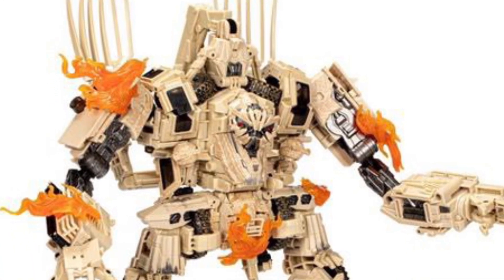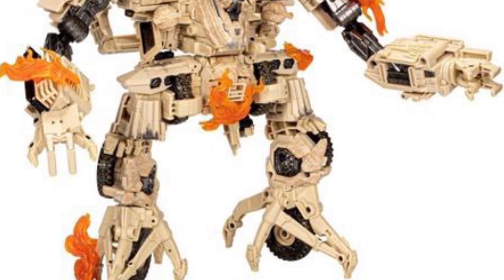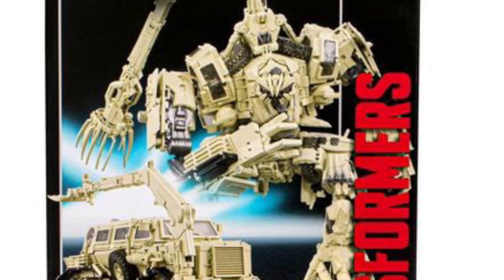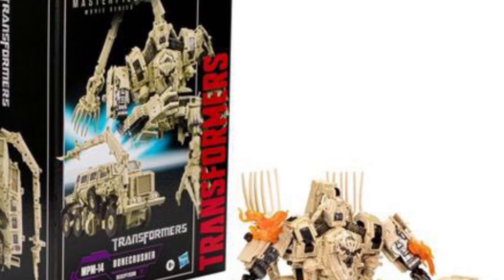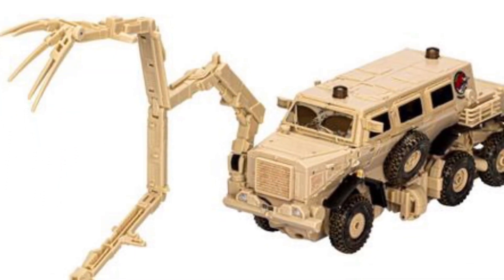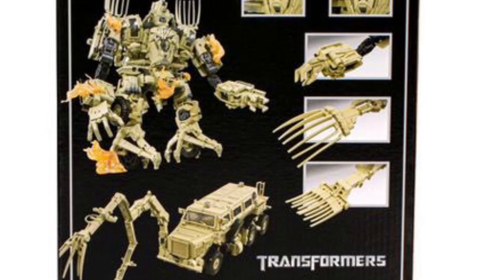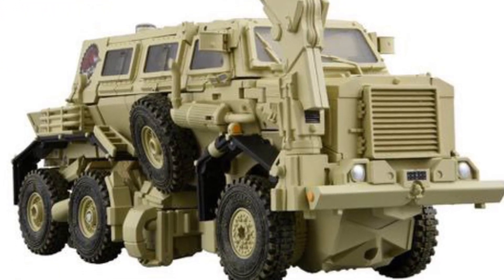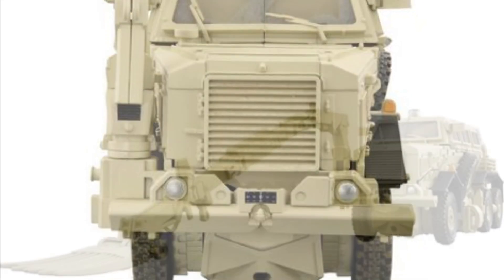New Transformers Masterpiece Movie Series Bonecrusher Action Figure (Target Exclusive) revealed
Available now at target for preorder here